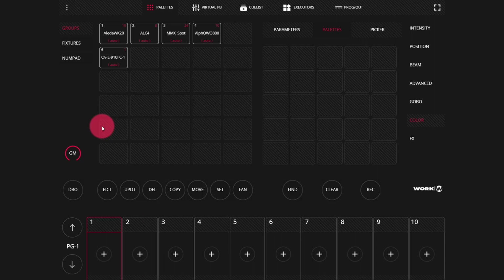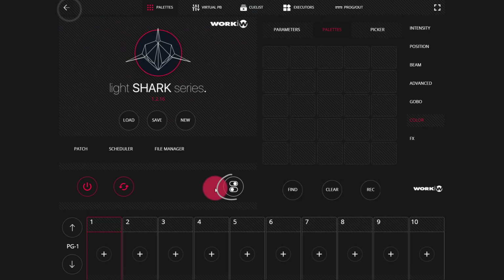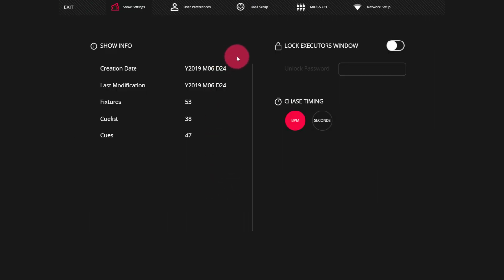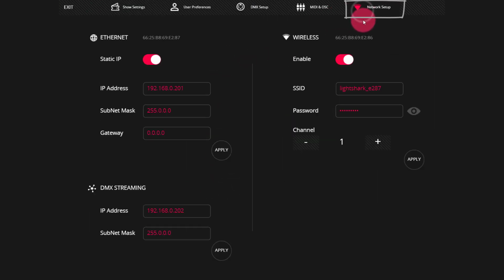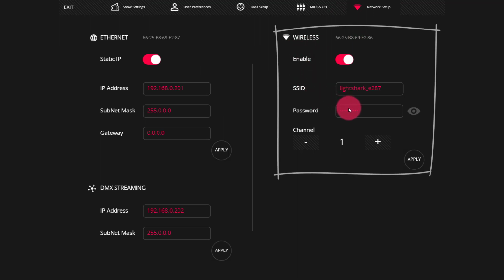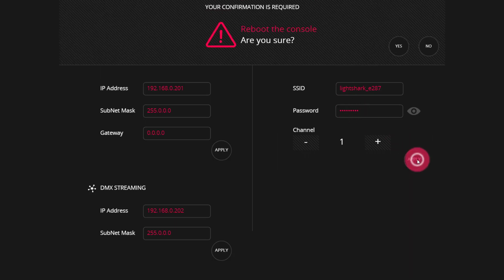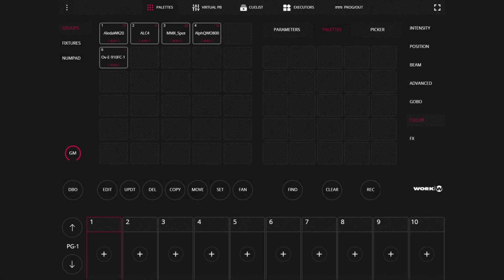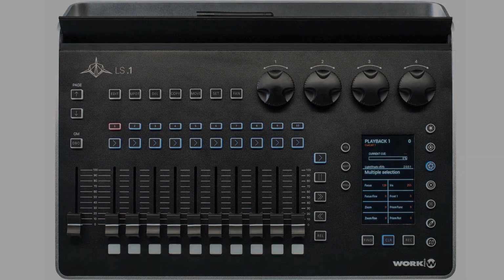How to Reset a Forgotten LightShark Network Password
If you can't remember the network password you set for your LightShark console, you can still change it or reset it - here's how.